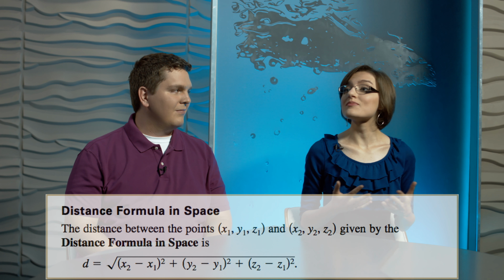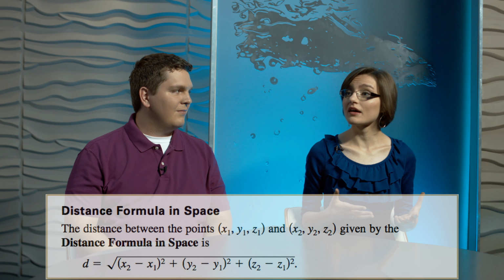Chapter 11 Section 1